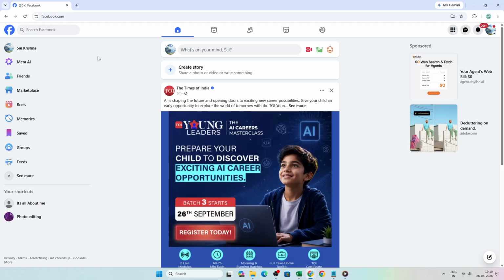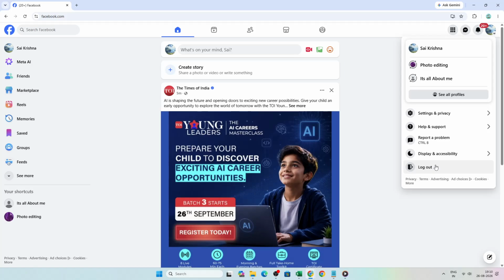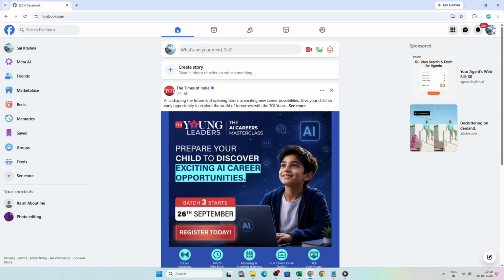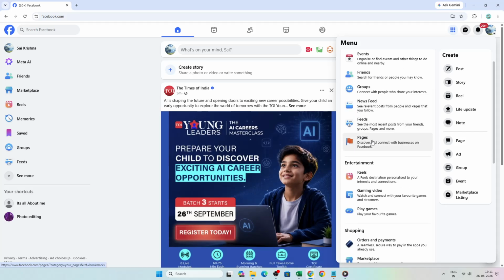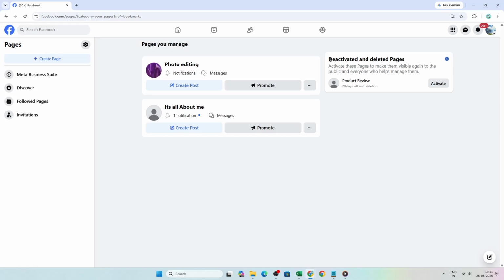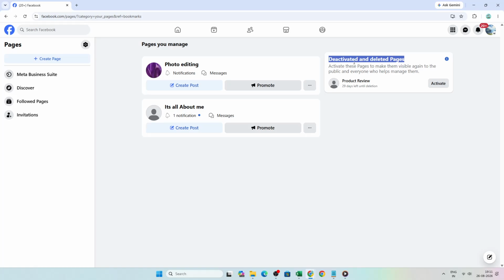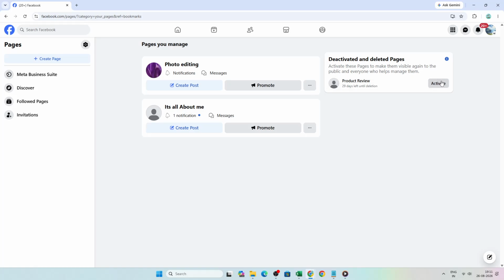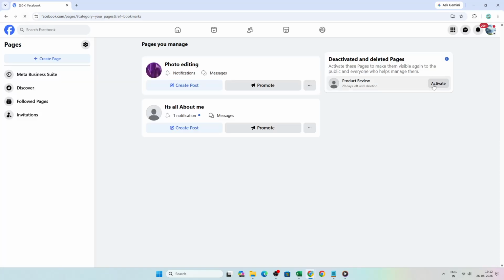How To Recover A Deleted Facebook Business Page (Step By Step)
Learn how to recover a deleted Facebook Business Page with this step-by-step guide. Whether you deleted it by accident or lost access after a hack, this tutorial covers the recovery process and reconnection methods.